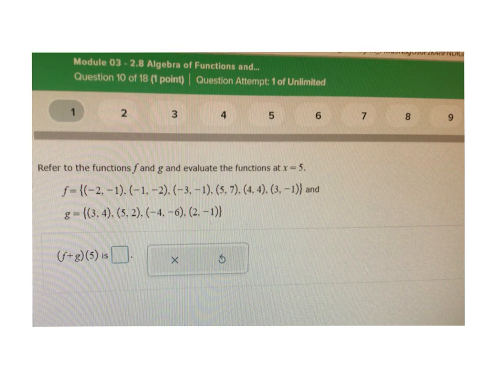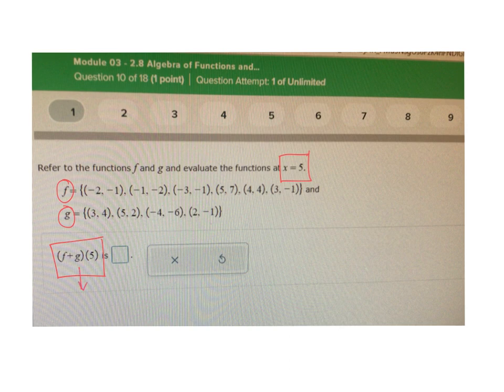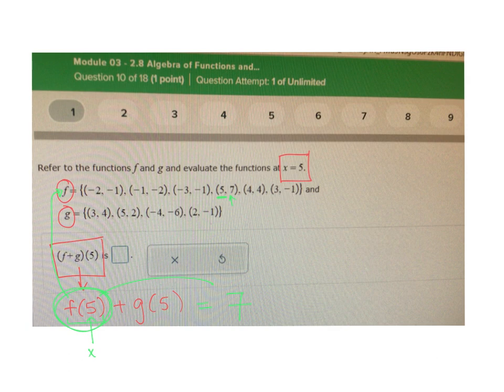adding functions, notation